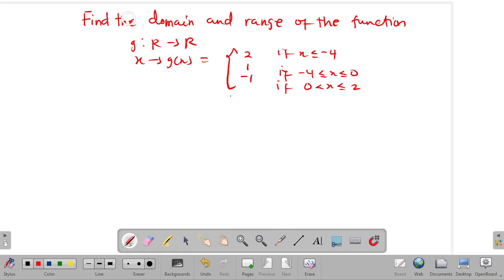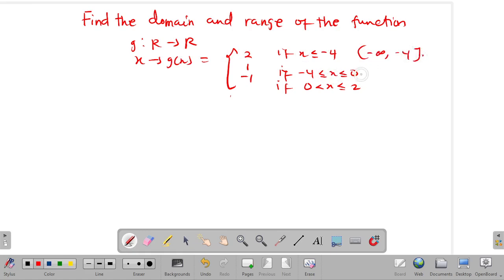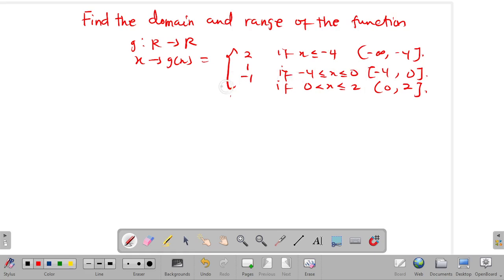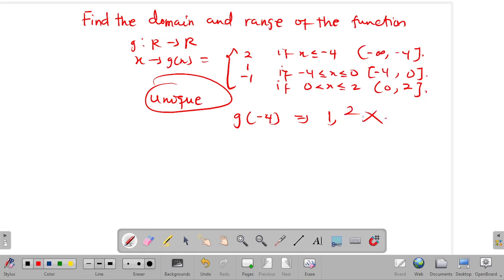How to find the domain of Non-step functions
Confused about how to find the domain of a stepwise (piecewise) function? This video breaks it down in the simplest way possible so you can understand and apply it confidently.
We walk through step-by-step methods to determine the domain of piecewise functions by analyzing each interval and condition carefully. You’ll also learn how to handle restrictions from fractions, square roots, and endpoints, plus how to correctly interpret open and closed intervals.
If you’re preparing for algebra, pre-calculus, or calculus exams, this is a must-watch lesson.
🔥 What you’ll learn:

How to find the domain of piecewise (stepwise) functions

Understanding interval notation (open vs closed intervals)

Handling multiple conditions and restrictions

Dealing with undefined points and discontinuities

📌 Topics covered:
💡 Perfect for:

High school and university students

Anyone learning functions and graphs

Students preparing for exams (WAEC, SAT, etc.)

🚀 By the end of this video, you’ll be able to confidently determine the domain of any piecewise function.